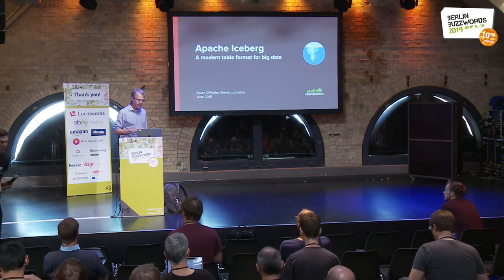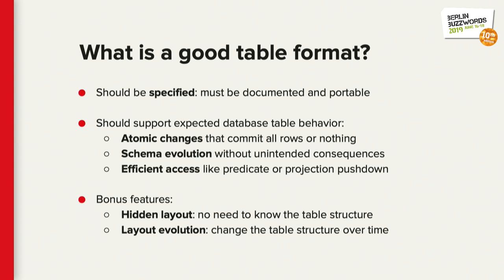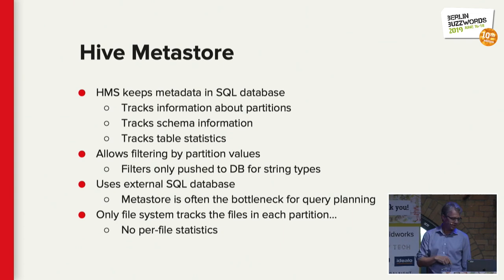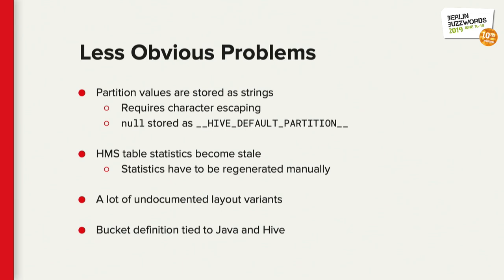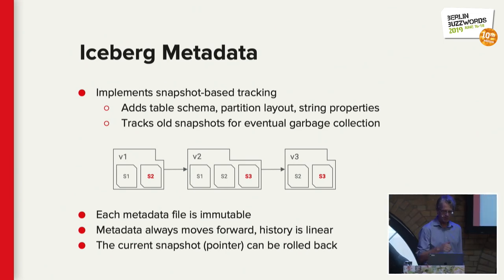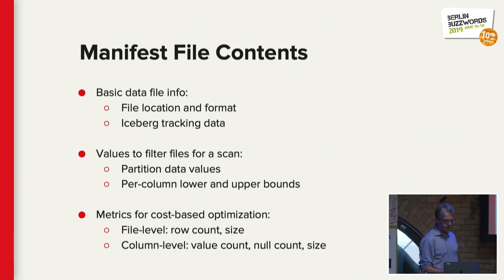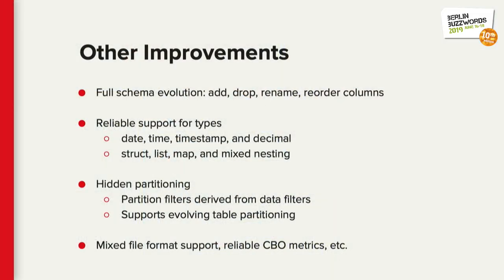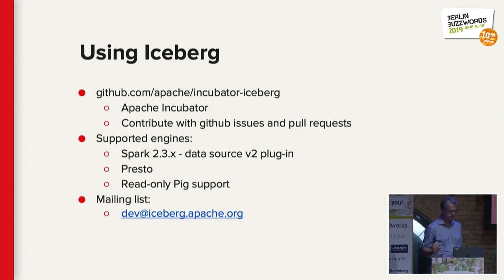Berlin Buzzwords 2019: Owen O'Malley – Introducing Apache Iceberg: Tables Designed for Object Stores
Hive tables are an integral part of the big data ecosystem, but the simple directory-based design that made them ubiquitous is increasingly problematic. Netflix uses tables backed by S3 that, like other object stores, don’t fit this directory-based model: listings are much slower, renames are not atomic, and results are eventually consistent. Even tables in HDFS are problematic at scale, and reliable query behavior requires readers to acquire locks and wait.

I will present an overview of Apache Iceberg, a new open source project that defines a new table layout addresses the challenges of current Apache Hive tables, with properties specifically designed for cloud object stores, such as S3. Iceberg is joined Apache Incubator last year. It specifies the portable table format and standardizes many important features, including:

* All reads use snapshot isolation without locking.
* No directory listings are required for query planning.
* Files can be added, removed, or replaced atomically.
* Full schema evolution supports changes in the table over time.
* Partitioning evolution enables changes to the physical layout without breaking existing queries.
* Data files are stored as Avro, ORC, or Parquet.
* Support for Spark, Hive, and Presto.